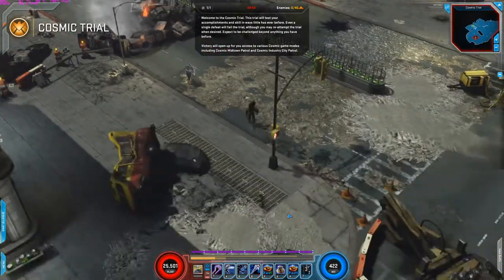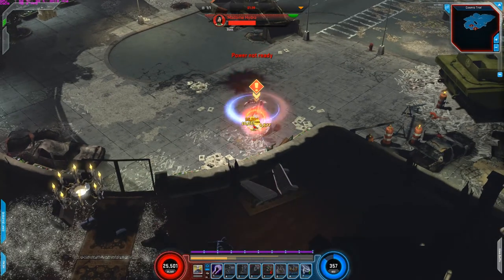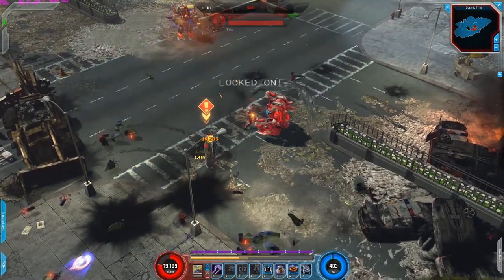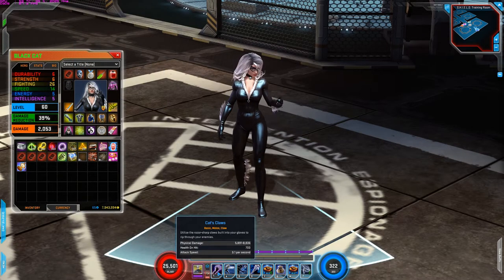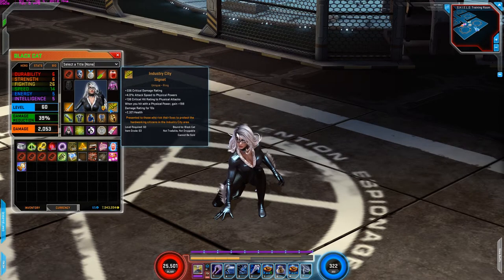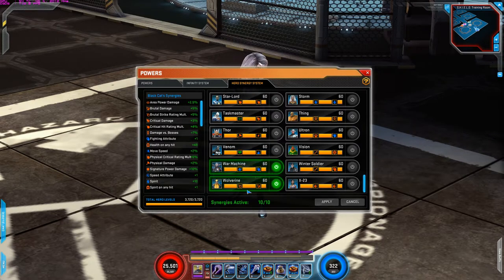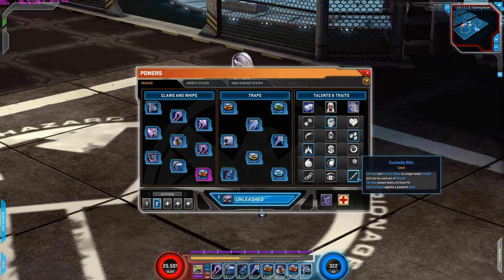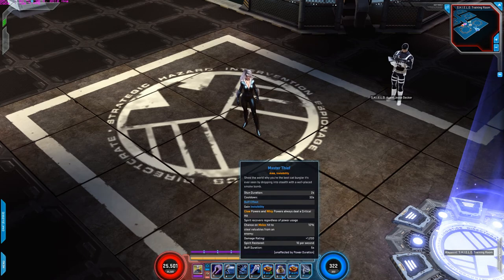Marvel Heroes Omega: Black Cat Cosmic Trial & Build Guide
This is just to show you how I was able to pass Cosmic Trial with Black Cat without using any Infinity Points.

I used this build to pass Cosmic Trial.

If you have any questions, leave it in the comment section below.